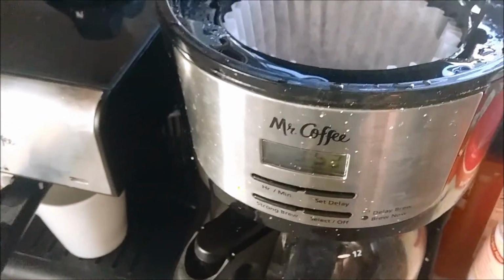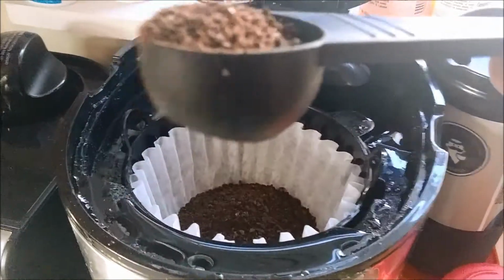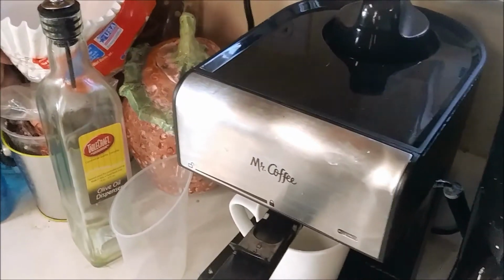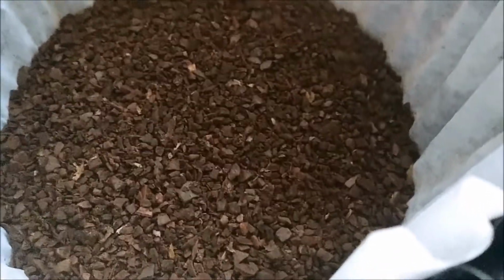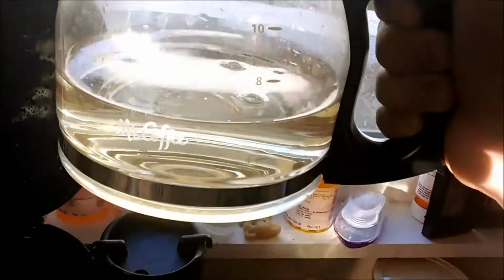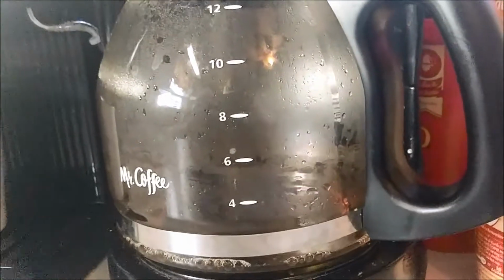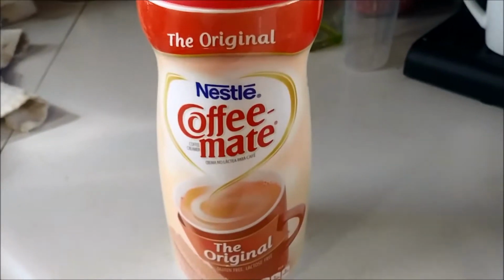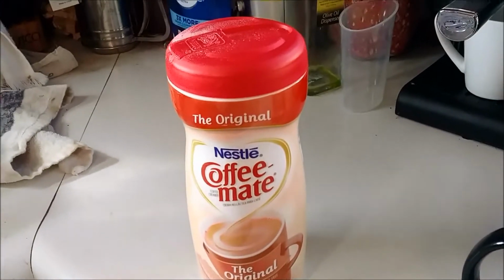Player One Coffee: Leeroy Jenkins Review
My awesome girlfriend got me some coffee for me for Christmas.
So I turned it into a video!